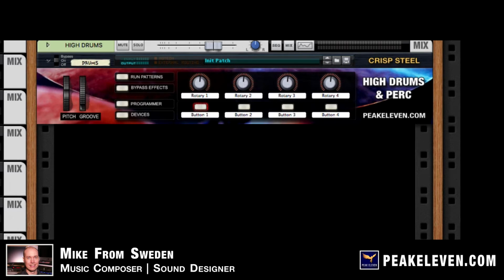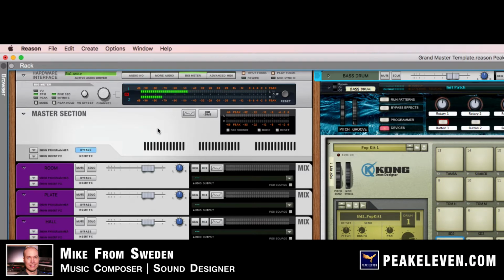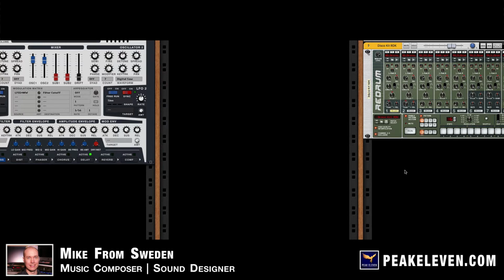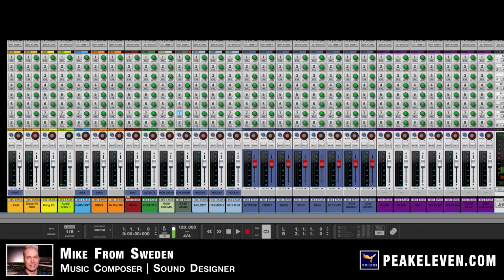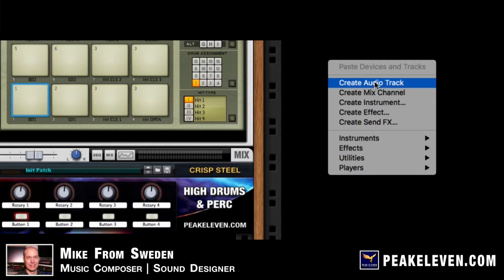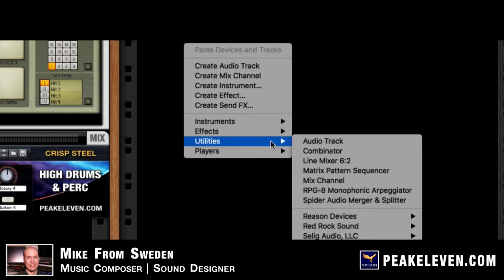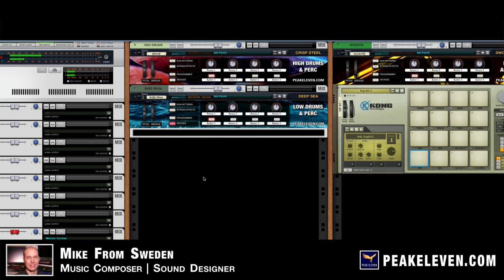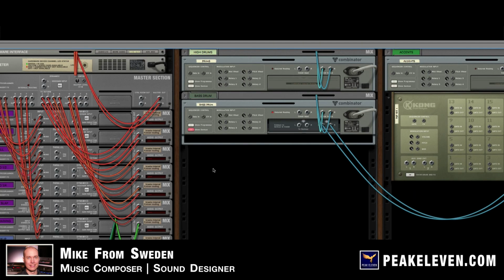Reason 9.5 Quick Tutorial - The Magnificent Rack